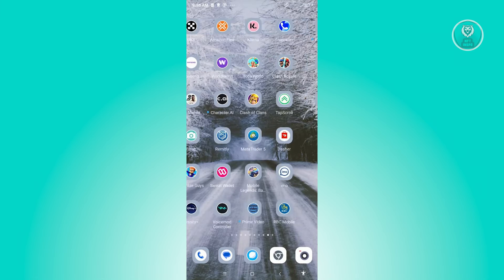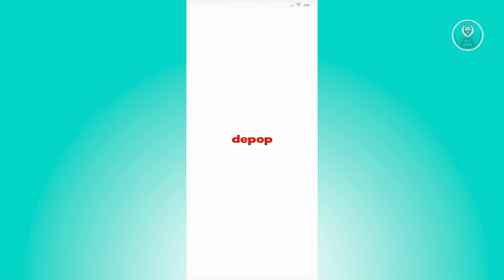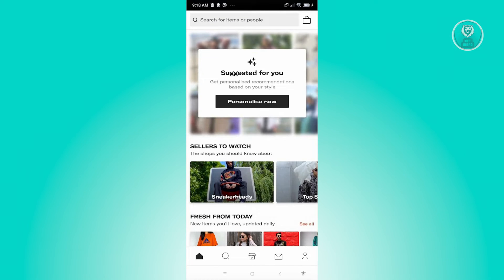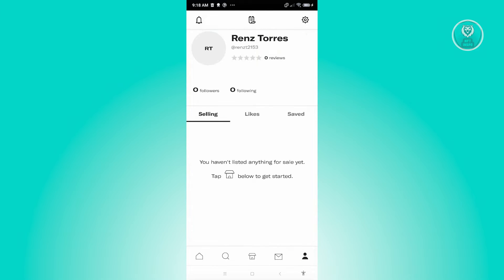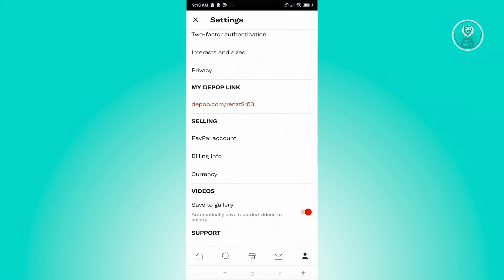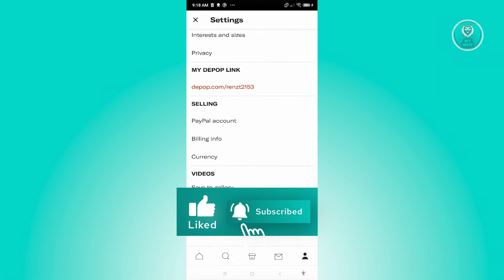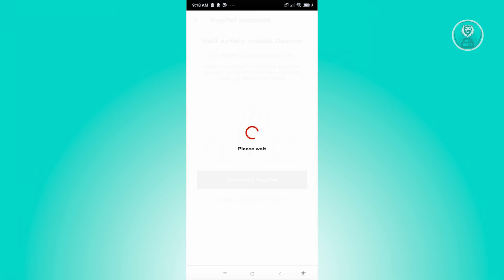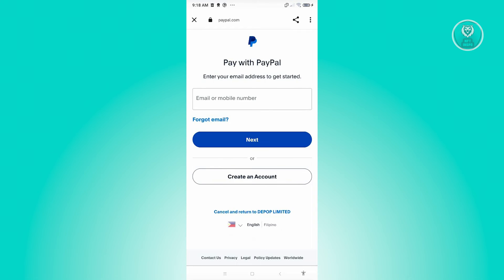How To Connect PayPal To Depop (2025)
If you want to connect your PayPal account to Depop for seamless transactions, this tutorial will guide you through the steps to link your accounts.